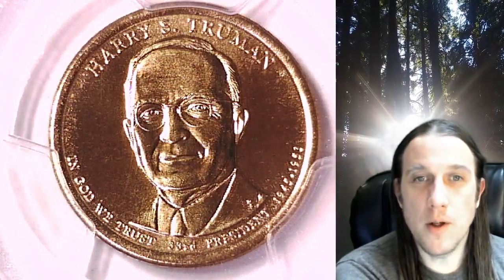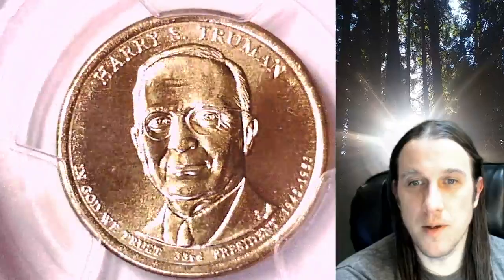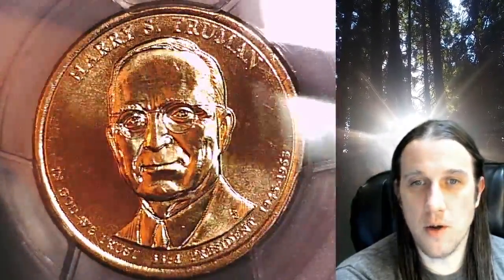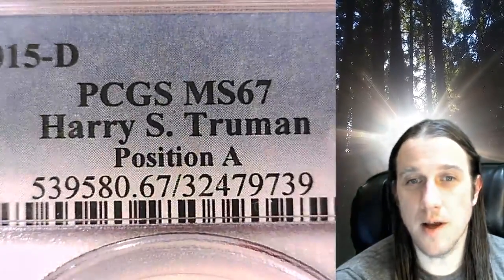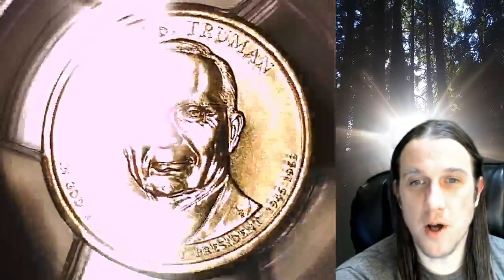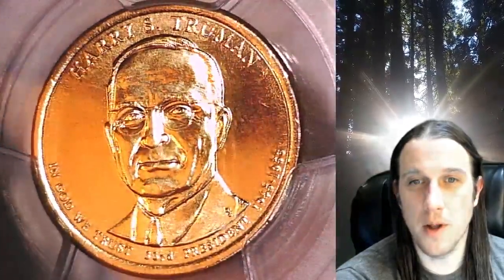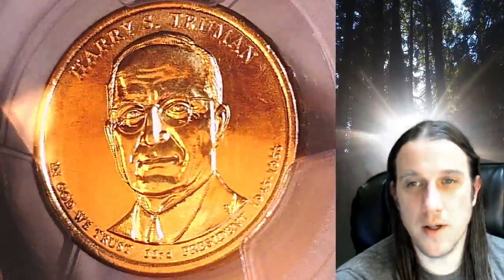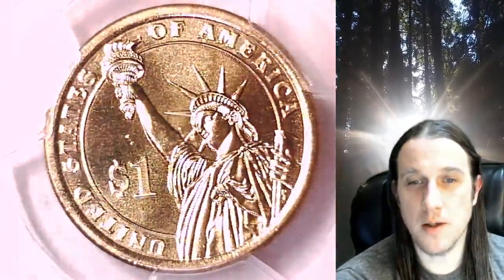Coin Store on Ebay 2015 D Harry S. Truman Presidential Dollar PCGS MS 67 Position A 32479739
Link to Coin featured in Video